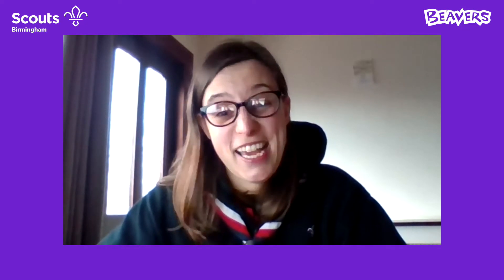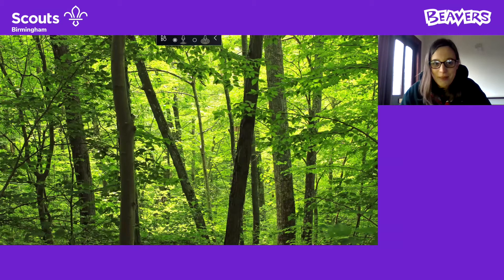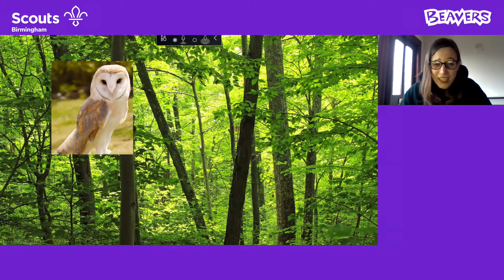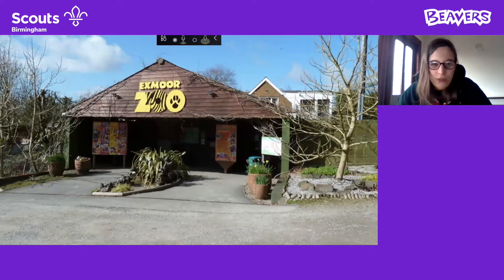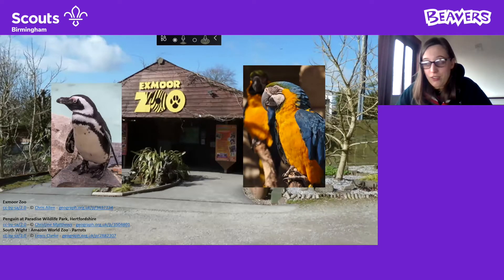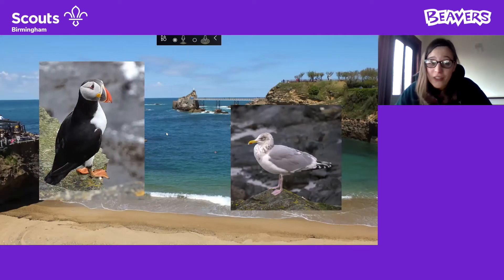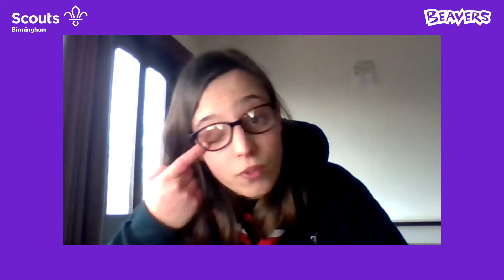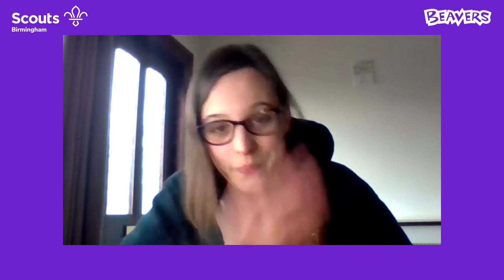Week 1 Beavers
Recording of the activities from week 1 of our Winter 2021 online sessions for Beavers